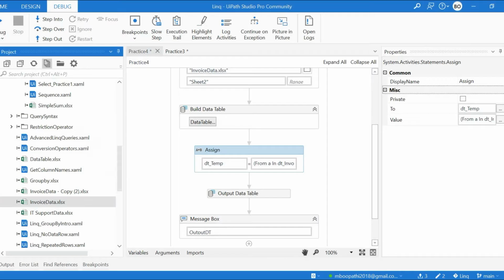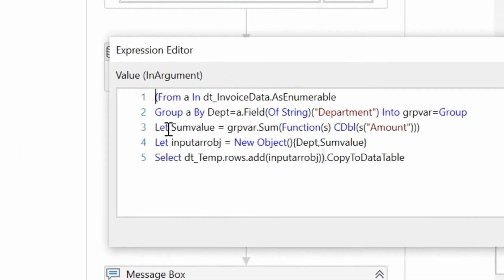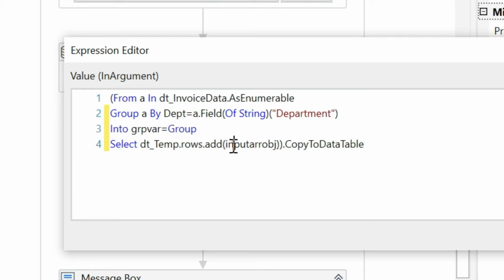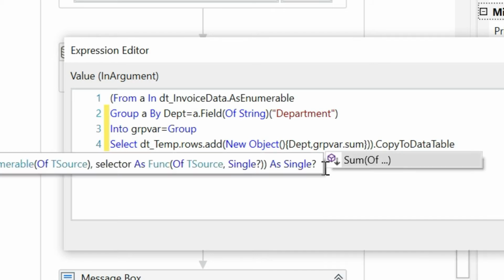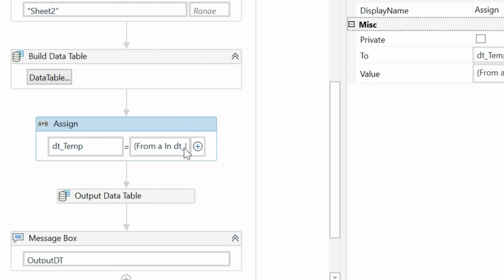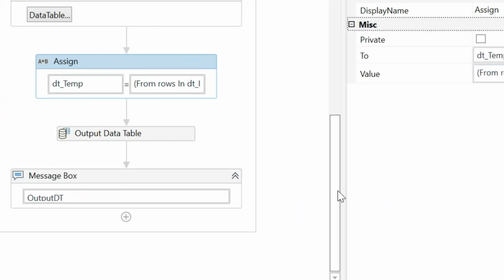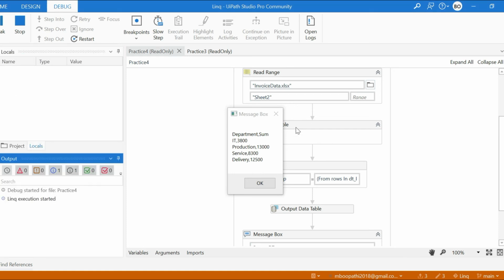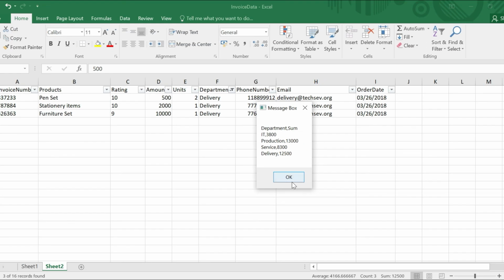#16 Linq - Group by - Practice 3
01:04 - Query